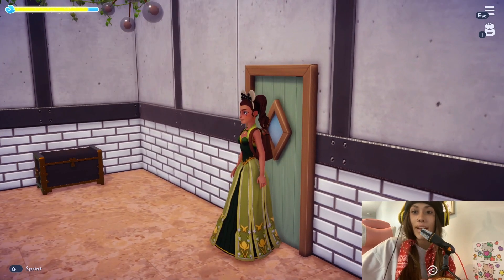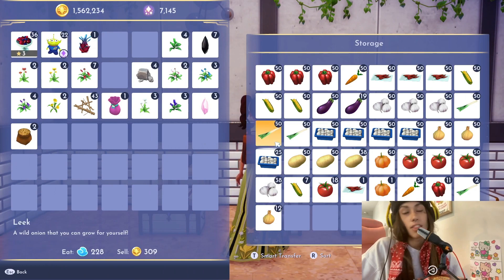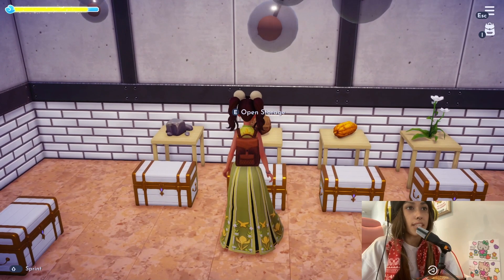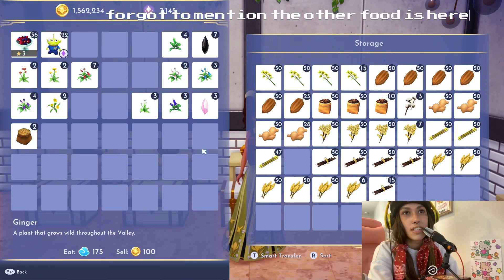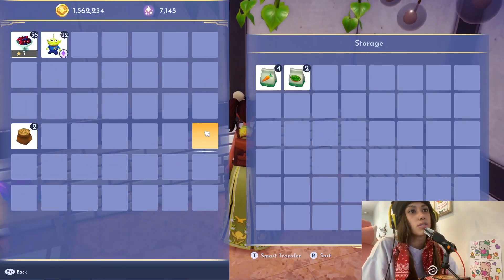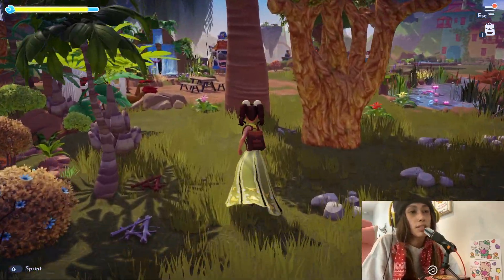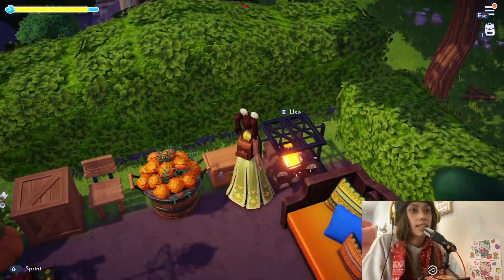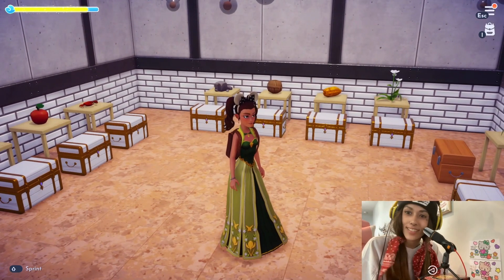MY STORAGE ROOM TOUR 🤍 Disney Dreamlight Valley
Tour of my current storage in disney dreamlight valley with the new large chests !